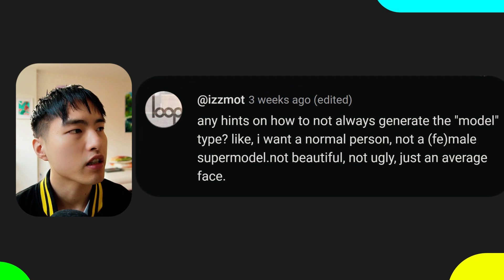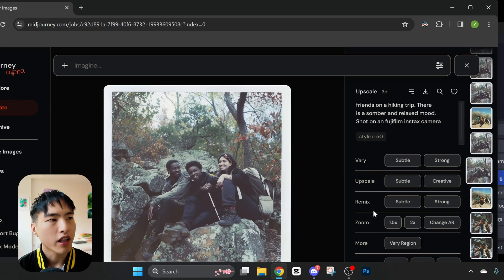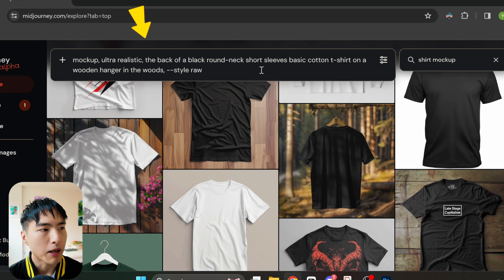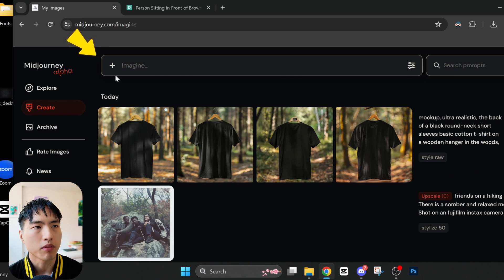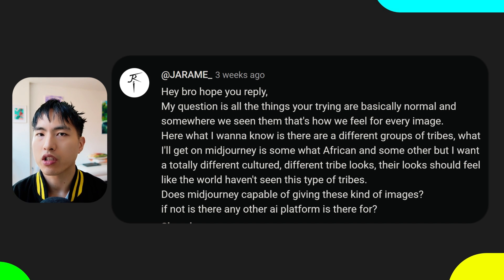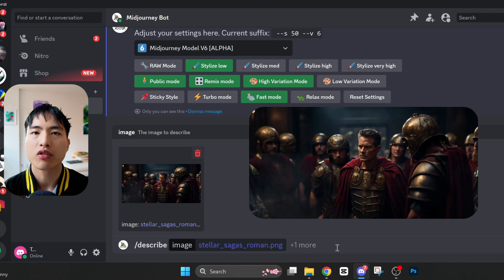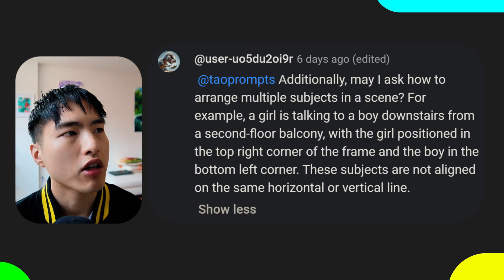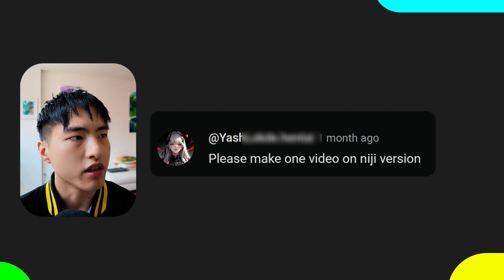10 Practical Midjourney Tips to Master Ai Images - Answering Your Toughest Questions!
I get a lot of comments asking practical questions about how to use Midjourney. Here I've compiled some solutions that you will find useful when starting out with Midjourney!

Chapters:
00:00 Create Normal Looking People
01:18 Distorted Faces in Images with Multiple People
02:31 Product Mockup Photos
04:03 Creating a Product Line with Style Consistency
06:15 Generate Unique Images (Not Seen Before)
07:48 Images for Ai History
09:23 Images for PowerPoint Slides
10:10 Arranging Multiple Subject Locations
11:46 Emotions for Niji (Anime Images)
12:32 Realistic Textures with Water